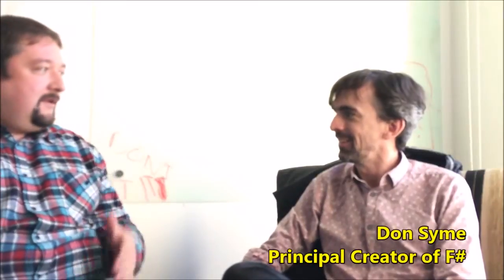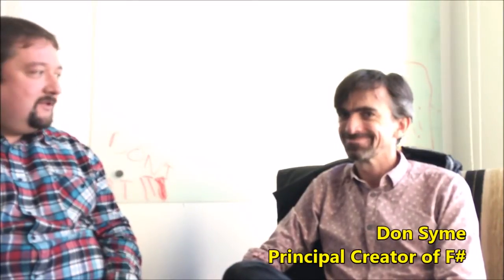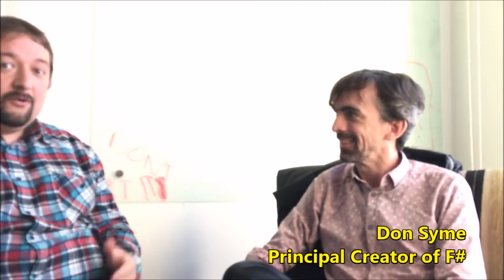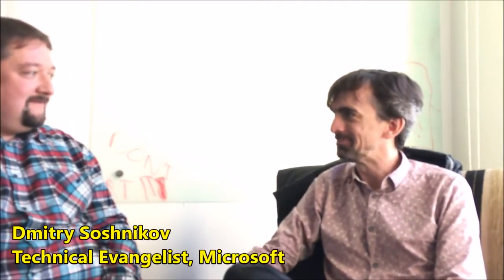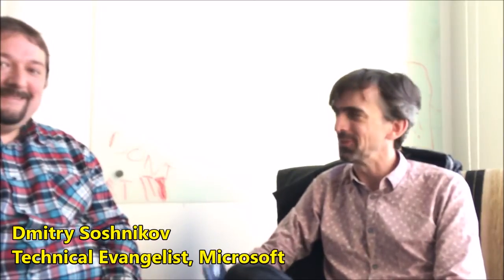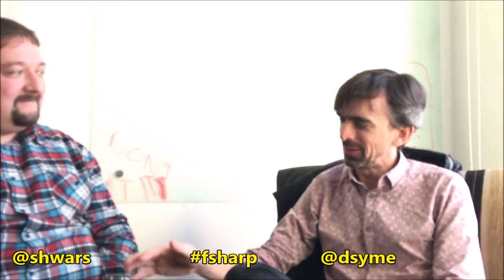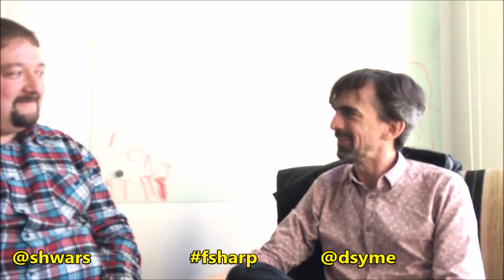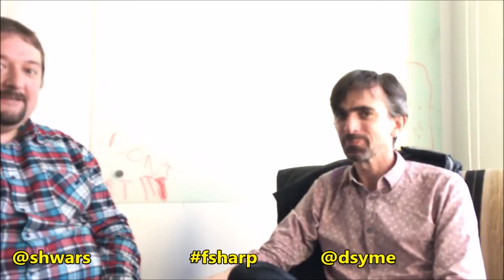Interview with Don Syme, Creator of F#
During my brief visit to Microsoft Research Cambridge in late 2016, I had a great chance to talk with Don Syme, the original creator of F#. Some of this talk is captured on video, even though with quite poor quality. I hope the content would make up for it.